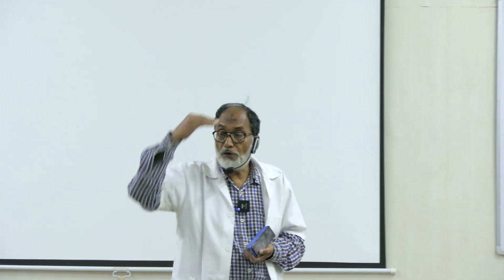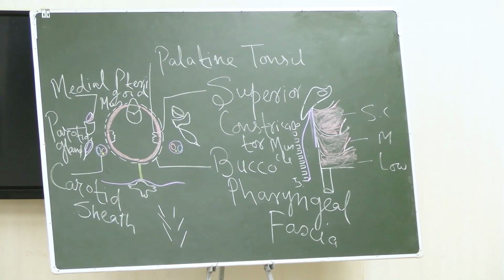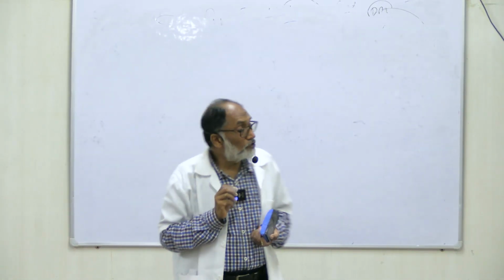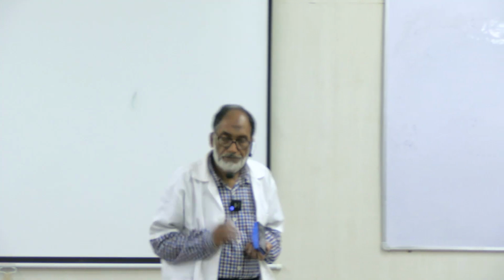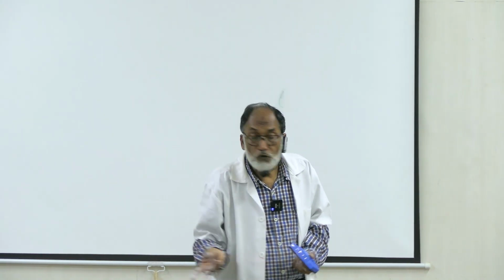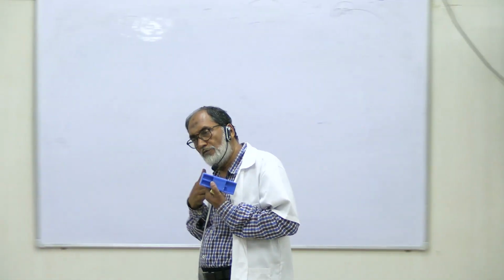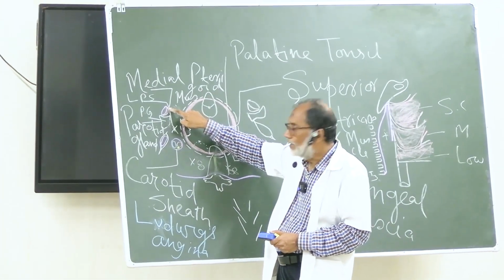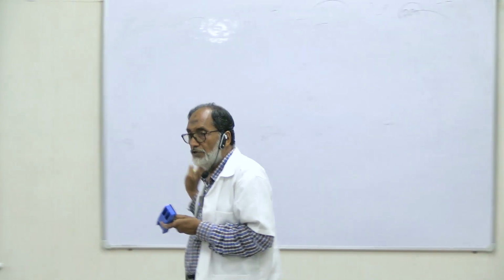Lecture on Posterior Triangle of the Neck - Applied Importance"GROSS anatomy Lecture | MBBS |TSMC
Start with a clear summary: Briefly explain what the video covers (e.g., "This lecture by Dr. AK details the gross anatomy of the posterior triangle of the neck, focusing on its applied importance for medical students.").
Include relevant keywords: Incorporate terms like "anatomy," "posterior triangle," "neck," "gross anatomy," "medical lecture," "medical students," "Dr. AK," and any other specific anatomical terms discussed in the video.
Add a table of contents with timestamps: This helps viewers navigate the video and improves searchability. For example:
[00:00] Introduction
[05:15] Boundaries of the Posterior Triangle
[12:30] Contents of the Posterior Triangle
[25:45] Clinical Significance
[35:00] Summary
Mention the target audience: Specify who the lecture is intended for (e.g., "This lecture is designed for medical students, nursing students, and healthcare professionals.").
You could also ask them to leave comments or questions.
Add relevant hashtags: Use relevant hashtags to increase visibility (e.g., anatomy neckanatomy grossanatomy medicallecture medicaleducation posteriortriangle).

Real Class room Demonstration/Lecture On: (ANATOMY) GROSS ANATOMY OF POST TRIANGLE OF NECK WITH APPLIED IMPORTANCE)